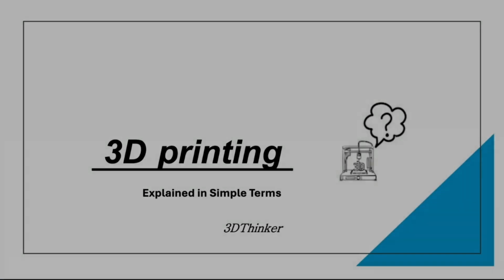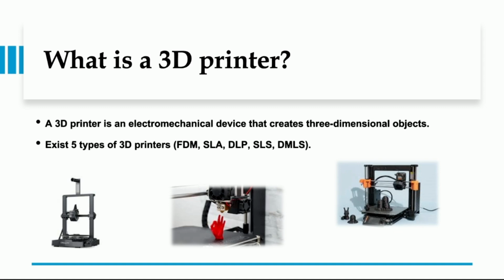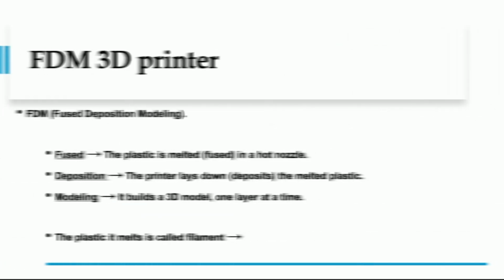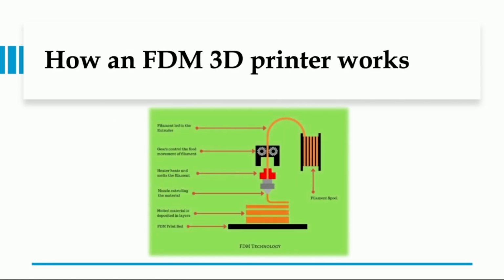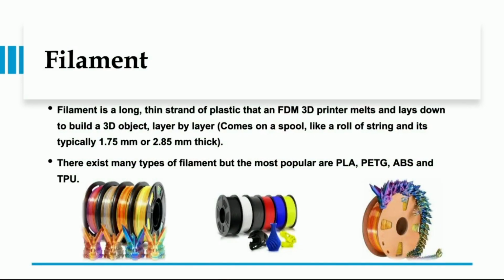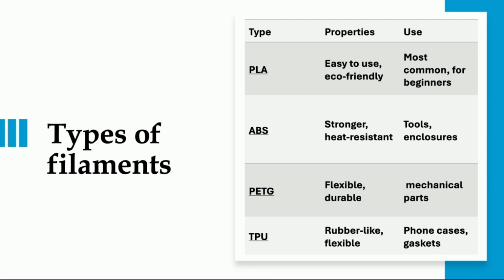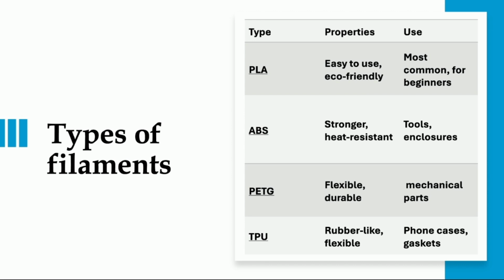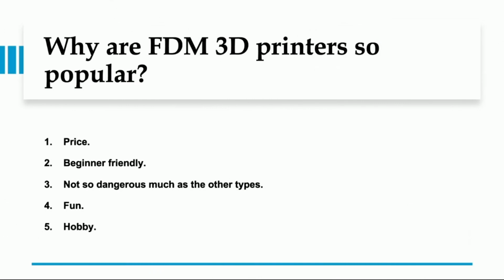The most simple guide for 3D printing beginners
Hey guys in this video im explaining 3D printing literally for absolute newbies in this stuff i hope you enjoy it.

If you like my explanations i would appreciate support from your side.